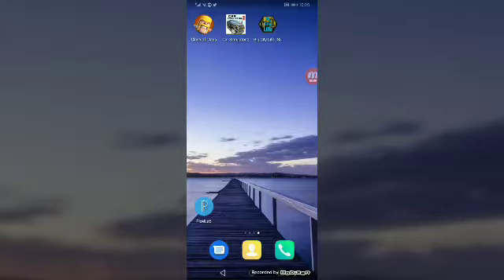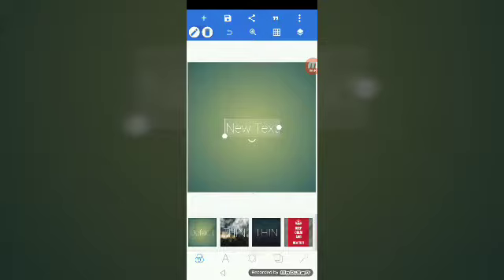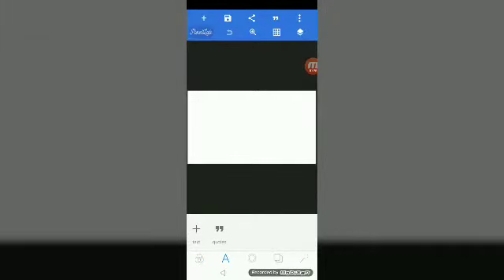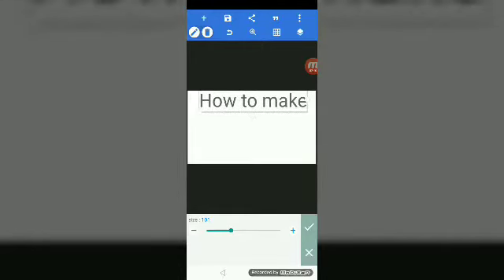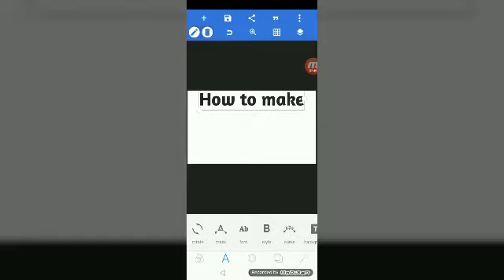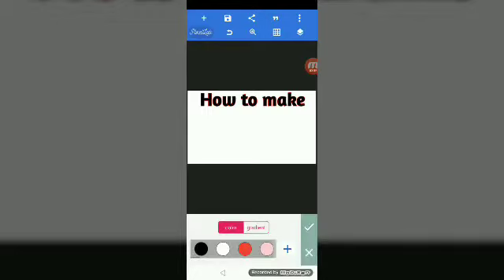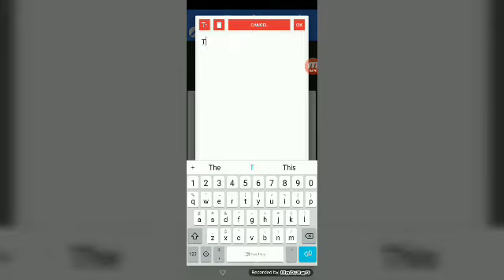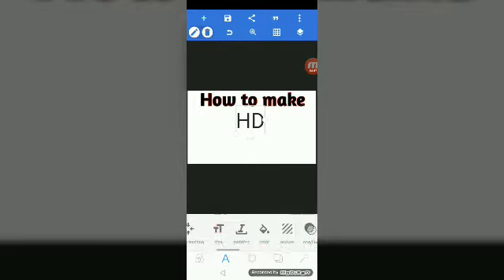How to make HD thumbnail for YouTube videos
WHAT'S GOING ON GUYS I AM TECH BOY AND TODAY I AM GOING TO SHOW YOU HOW TO MAKE HD THUMBNAIL FOR YOUTUBE VIDEOS BY A APP CALLED PIXEL LAB

follow me on tweeter : @imtechboyA

bye 👋 👋 👋